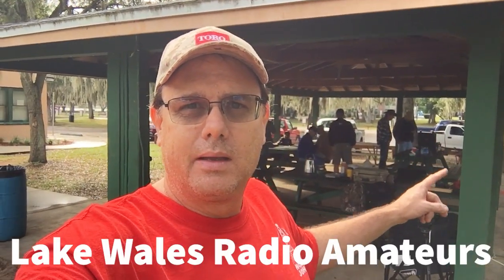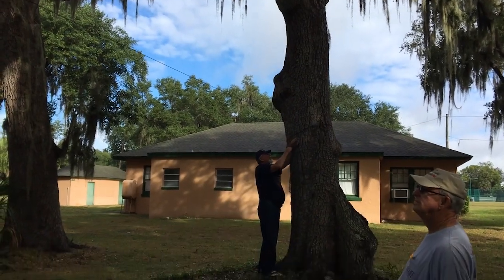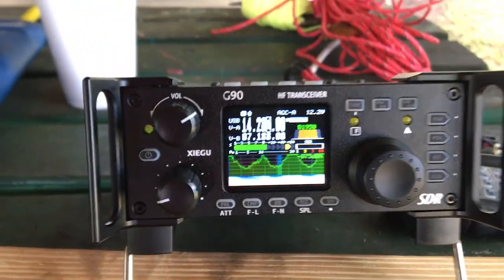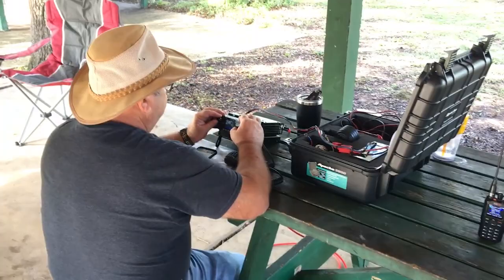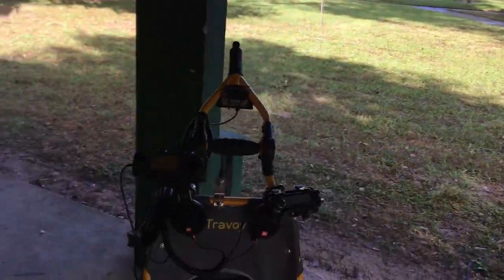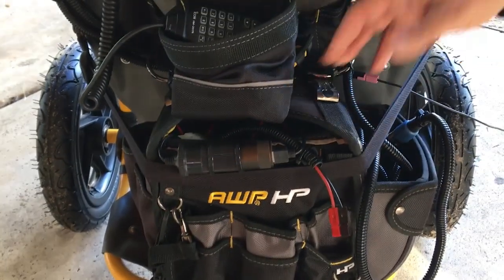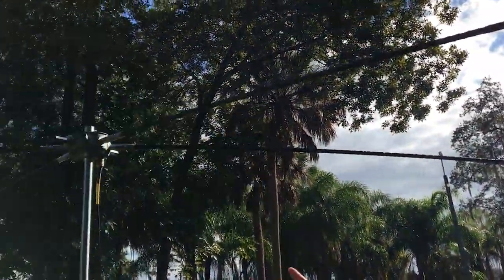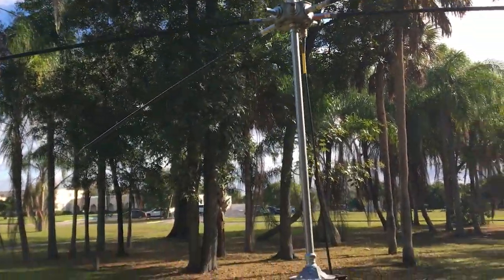QRP with the Lake Wales Radio Amateurs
This was a beautiful morning for being in the park and operating our radios with the Lake Wales Radio Amateurs Club.